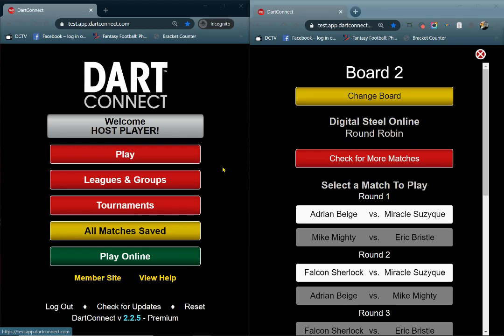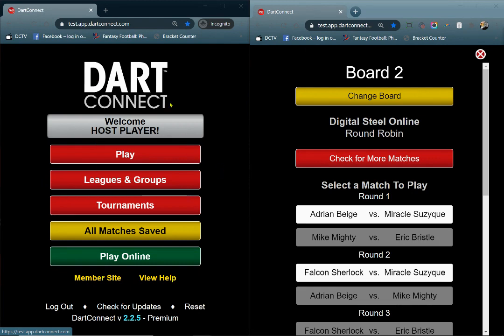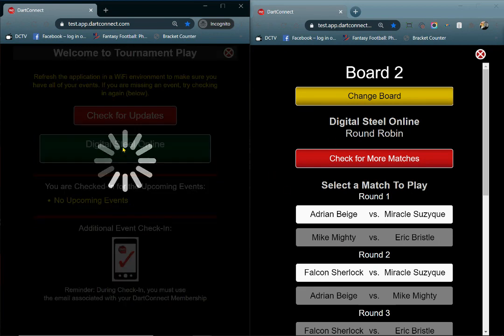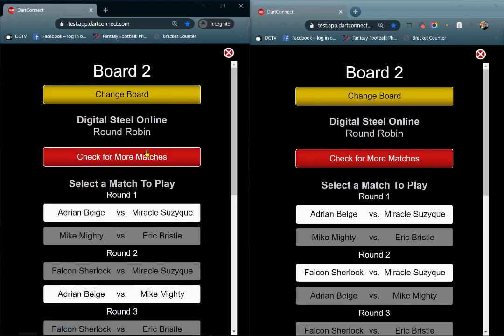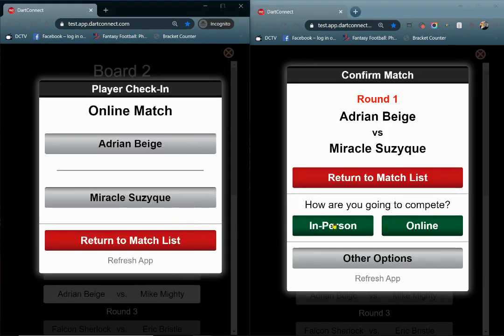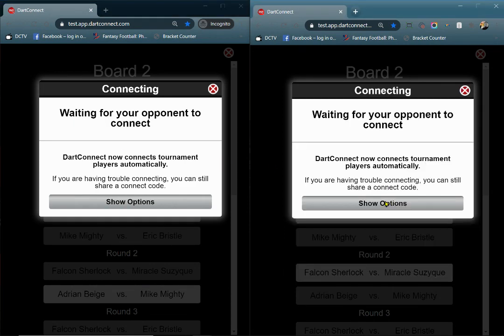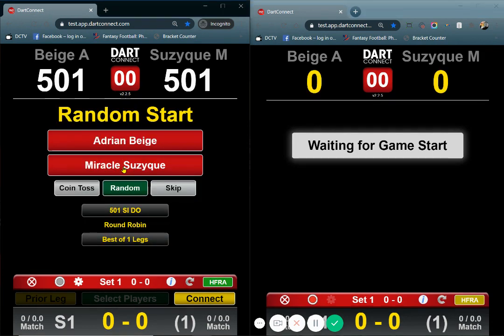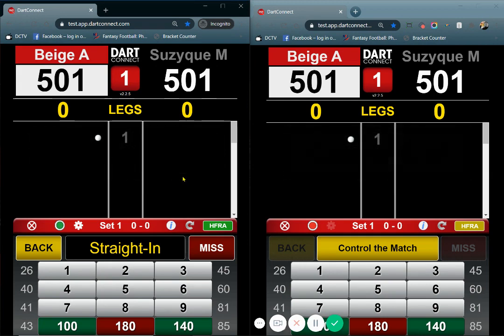Digital Steel Online - Tournament Match Setup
If your ONLINE tournament is being powered by Digital Steel, your match will be waiting for you when you log into the scorekeeping app.

This video shows the few simple steps for setting up an online tournament match.

NEW! Digital Steel online matches now feature a codeless setup process, it is no longer necessary to manually generate and exchange a connection code between opponents. Watch video for demonstration.